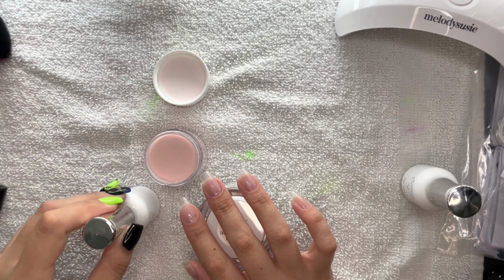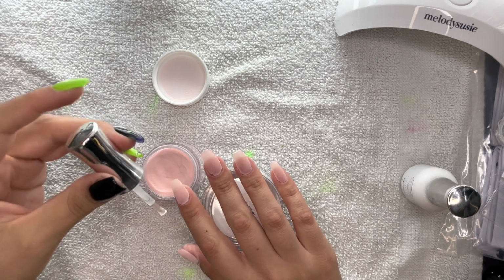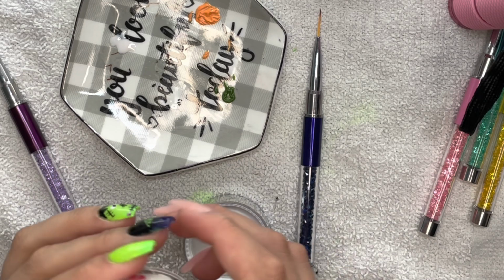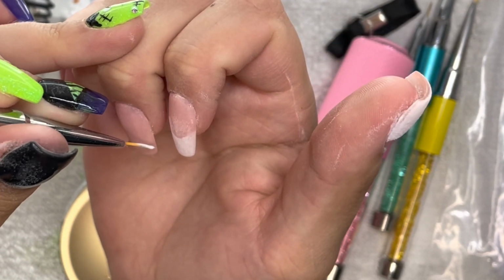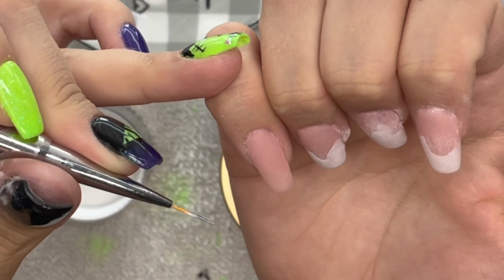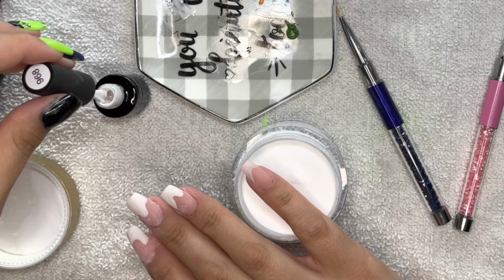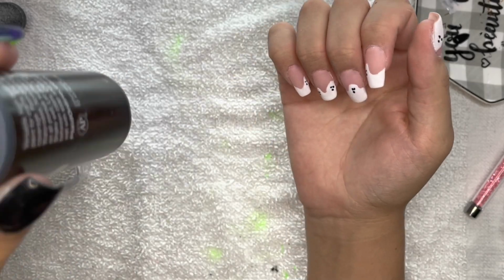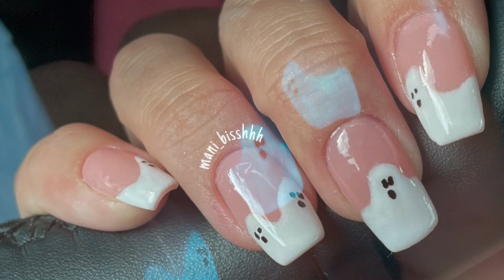Ghostly French Tip - Halloween Series - Dip Powder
Hola my Bisshhh's! Hope everyone is doing good! In this video I'm going to show y'all how I created this ghost french tip using gel and dip powder!

Beetles 20 piece gel polish set, I used the white one.
Black acrylic paint from Walmart
Nail art brushes, not the exact set I bought but has the exact same nail art brushes and acrylic brushes I use

I hope you guys enjoyed this mani as much I did! I have it on both hands now!
Thanks for joining me and my craziness!